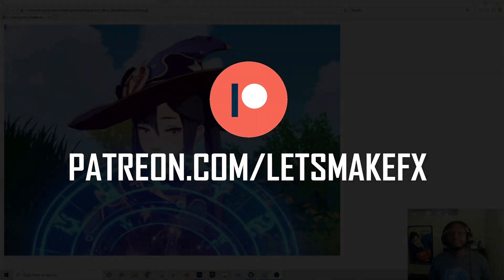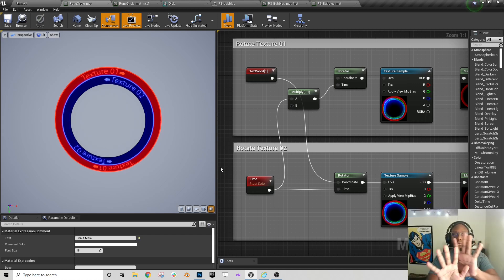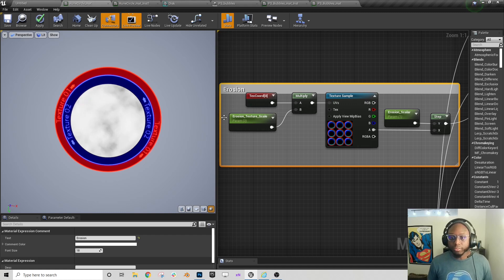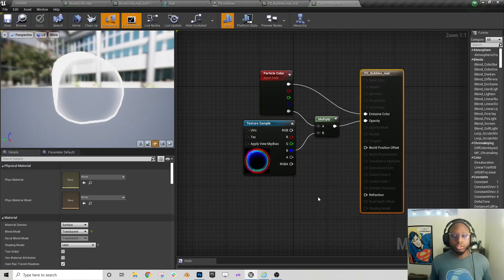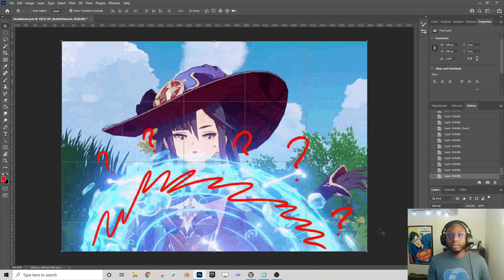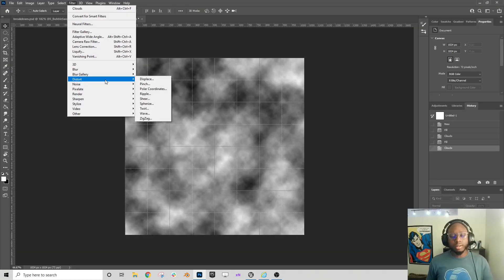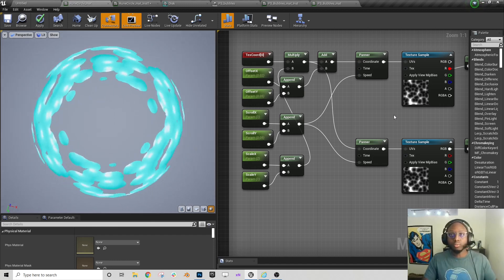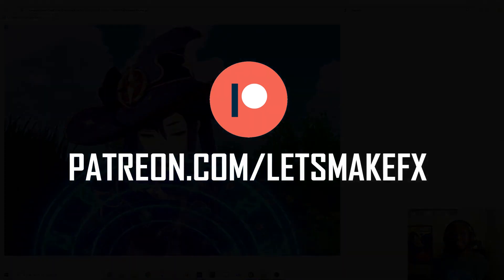Genshin Impact VFX: Mona Magic Breakdown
Here I provide a breakdown of an effect seen in Genshin Impact. I show how it can be reconstructed by using Unreal Engine 4.

to invest in your creative future

And join an ever-growing community of FX artists...